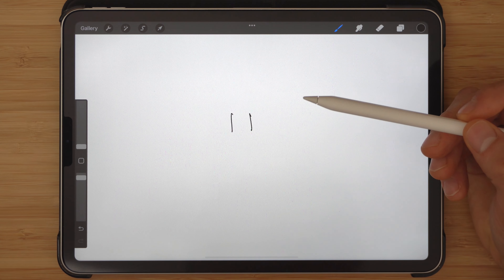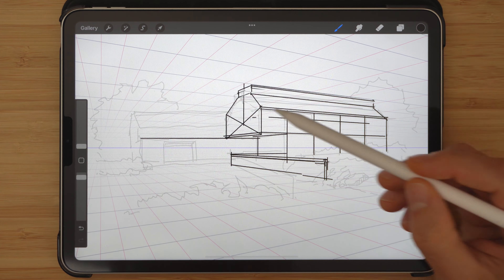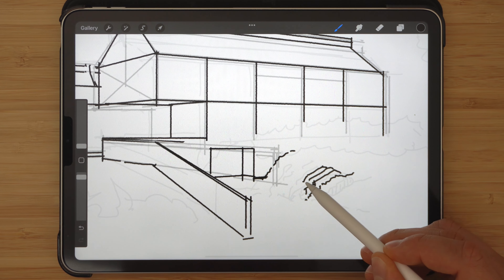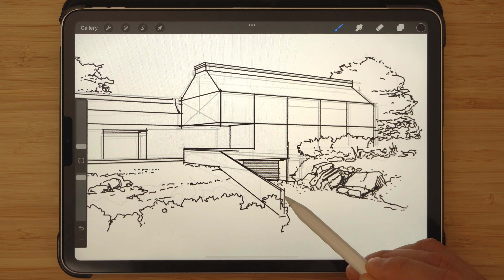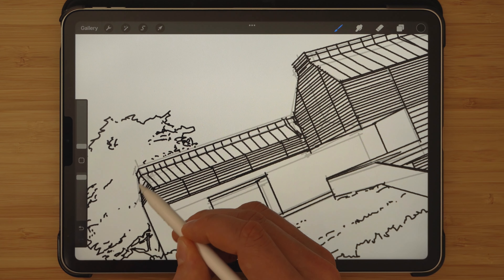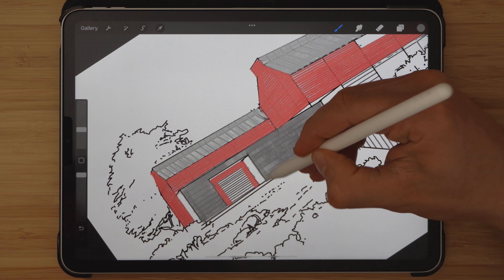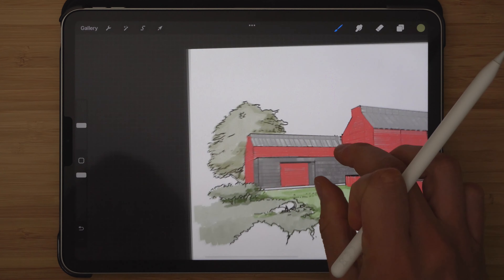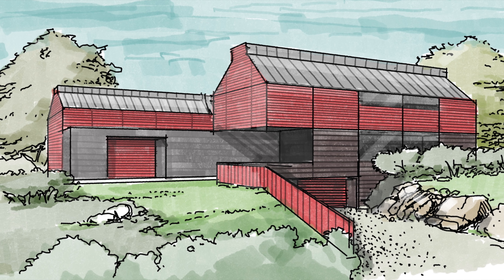How to Think Like an Architect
In today's video we are diving into what it means to be an architect.

There are different elements to it, because architecture is complex and we need to be able to break down this complexity into smaller, more manageable pieces.